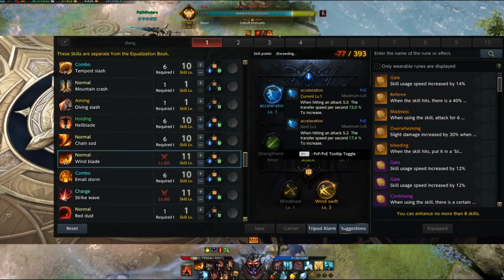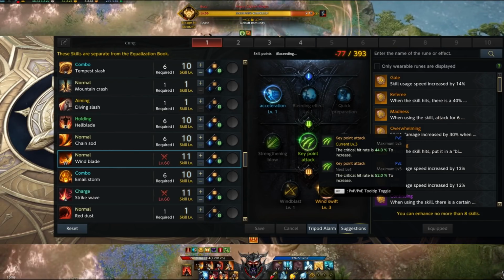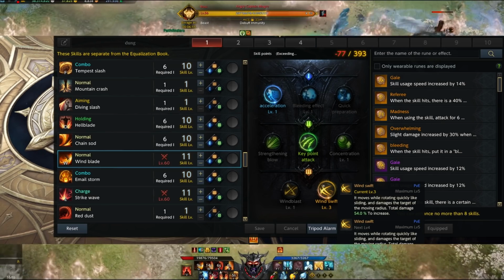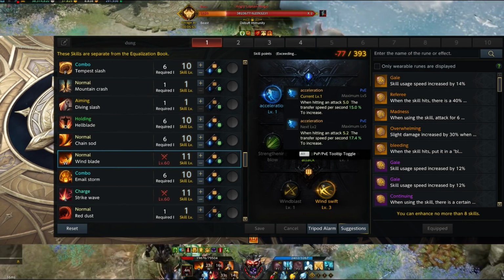Berserker Leveling Guide Lost Ark (Zerker)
Lost ark is coming soon and I have decided to make a Berserker or Zerker leveling guide. This is for the newer players wanting to know what skills they might want to use while leveling to make the leveling as easy as possible. I'll go over some of the skills and tripods to set you in the right direction. There are no absolute rights or wrong way to go about this, we just want to be as efficient as possible, and that calls for different skills and tripods at different situations during leveling. I would highly suggest trying different skills and switching the tripods on them to see which works for you. There are so many different scenarios in which one tripod may work for person A, but would suck for person B.

For example, if someone constantly shoulder charges around quickly while killing mobs, his cooldowns usually won't be up or will take longer to be up when he arrives at his next set of mobs to kill. This person would highly benefit from a CDR tripod.

If another person doing the same content just slow runs, then his cooldown might already be up by the time he arrives at his next set of mobs. This person would benefit more from a damage tripod.

This is just one scenario out of the multitude of scenarios that are possible within the complex game which is lost ark. I want to keep things simple but also don't want to gloss over some things so bear with me. Anyways, I hope you can find this useful and level quickly to see you guys at the soft cap end game for now which is abyss dungeons. Best of luck!